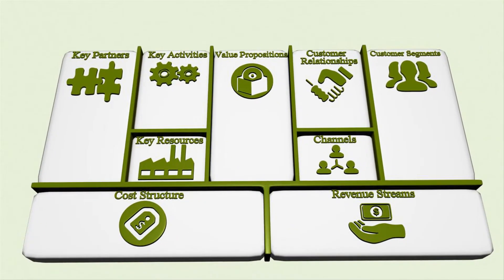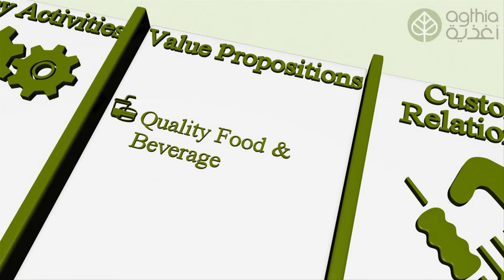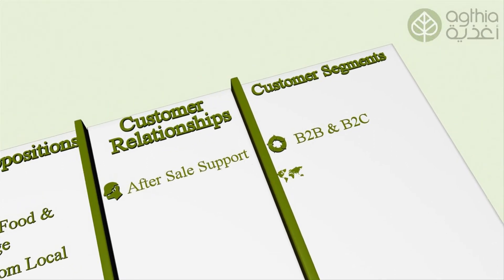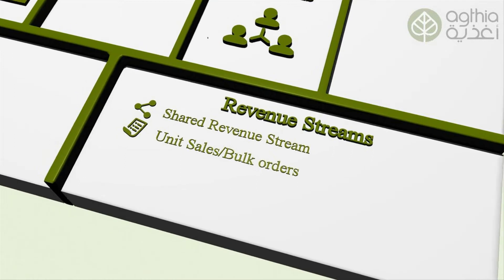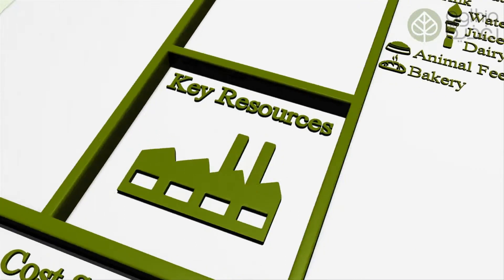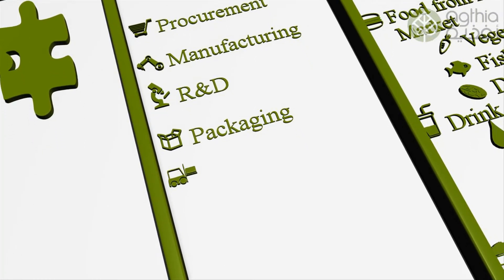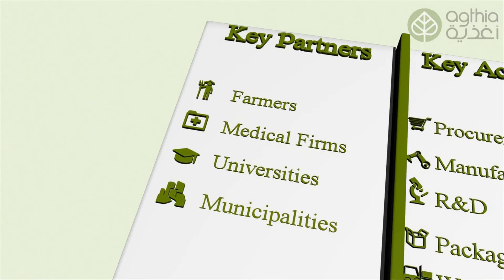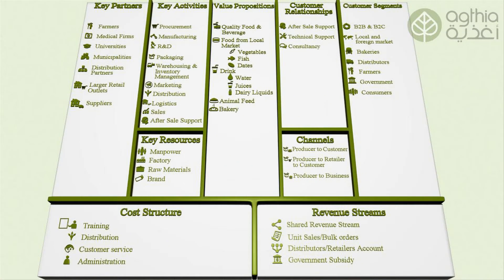Business model canvas for Agthia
Mô tả